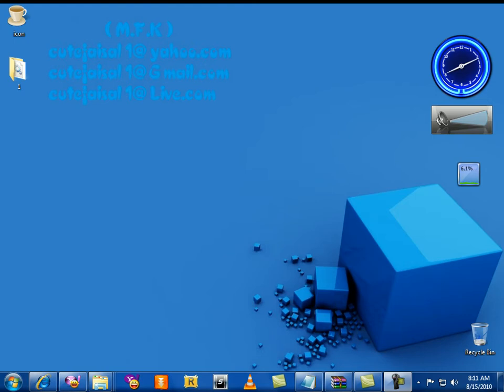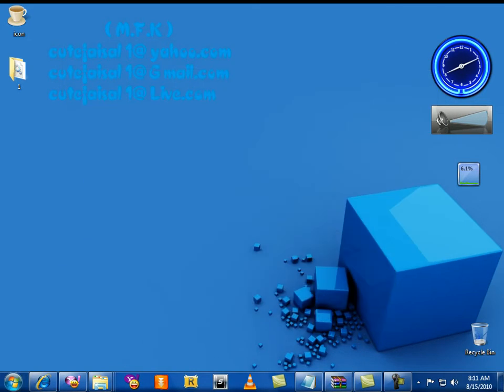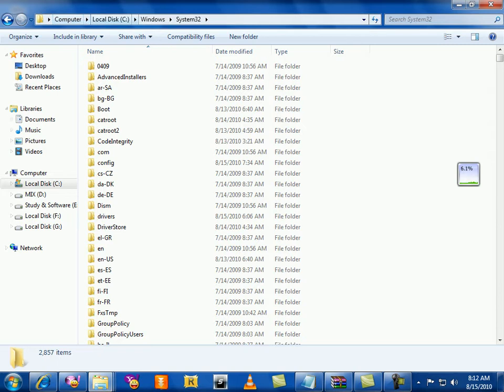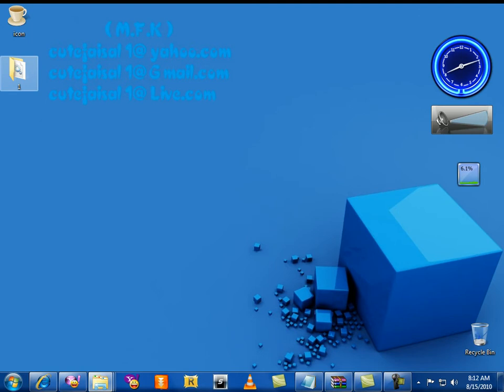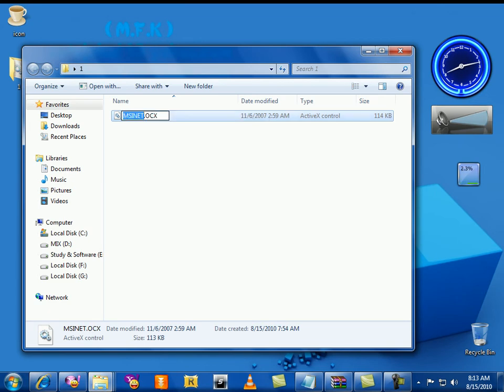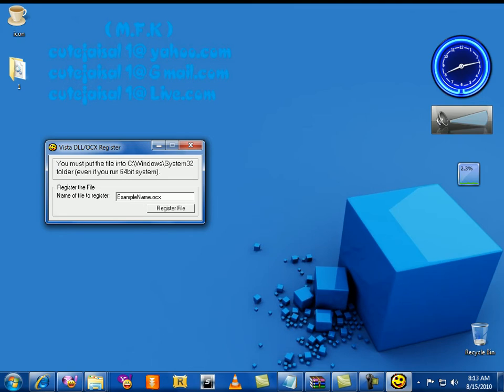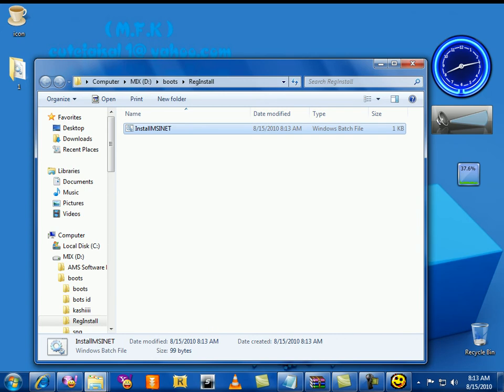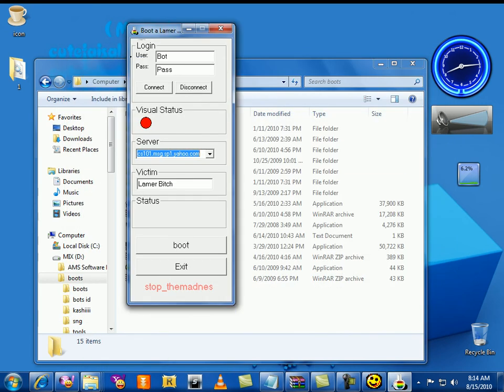how to register ocx and dll file in vista or seven.avi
how to register ocx and dll file in Windows vista and Windows seven